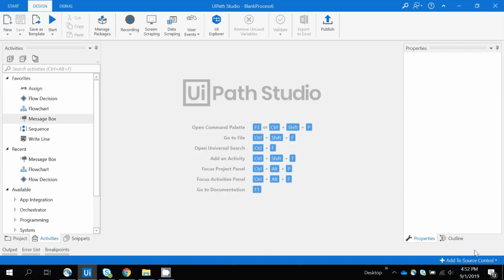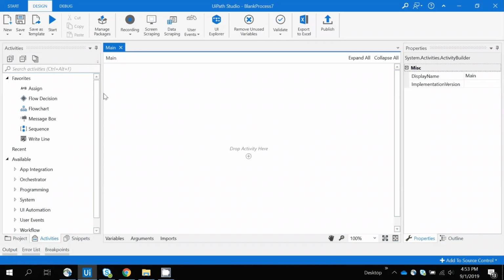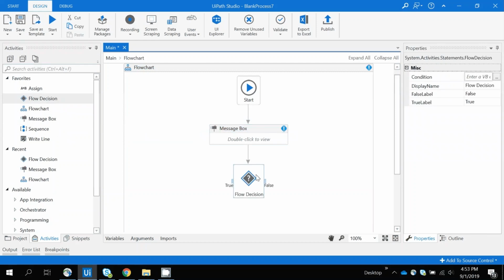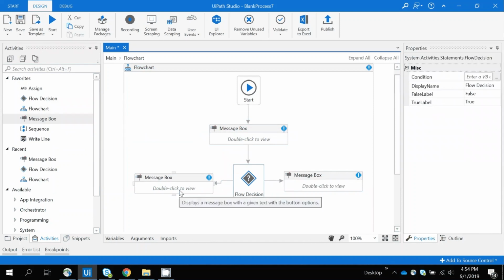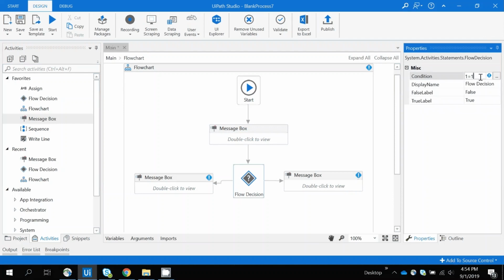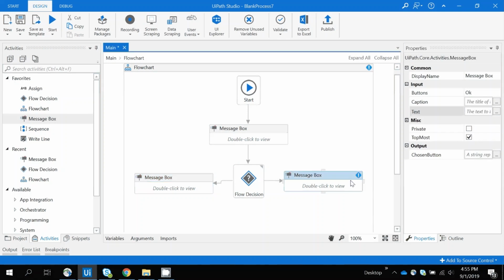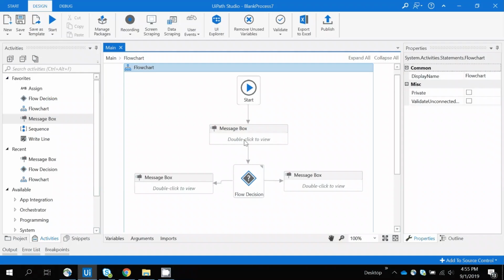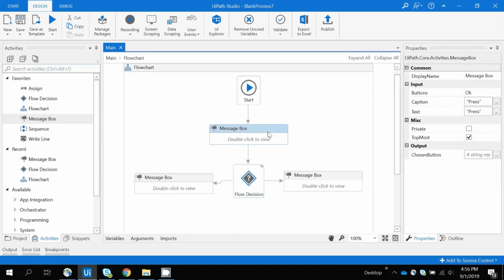RPA-UIPath Flow Decision -Part- 2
This video will explain how to work with flow Decision activity in UIPath